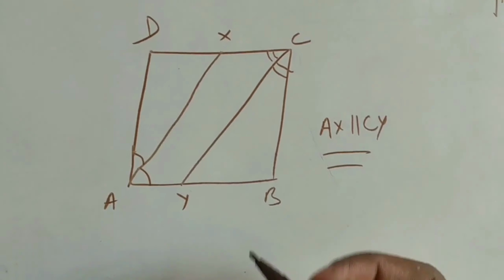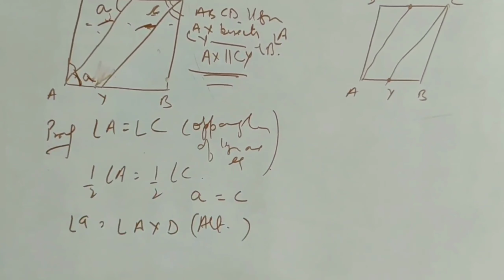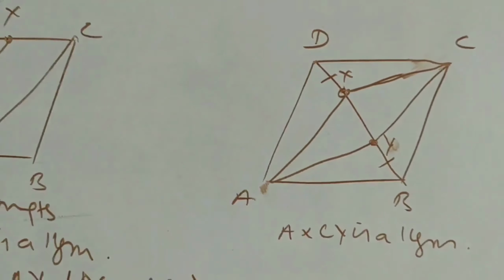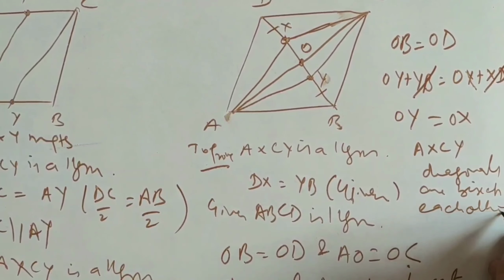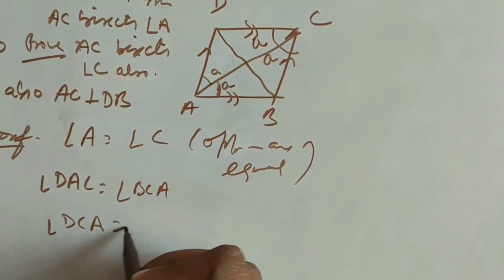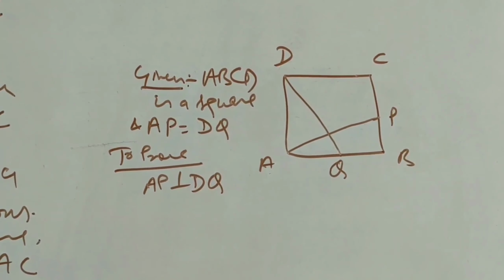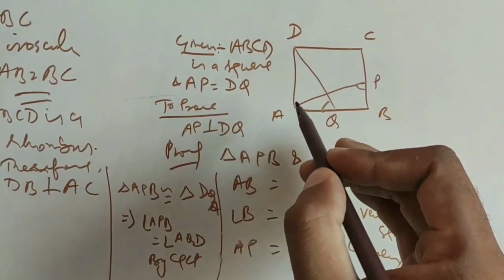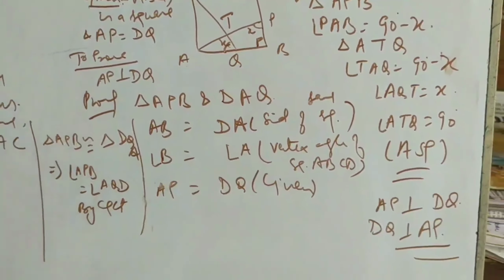Rectilinear Figures - 2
This video has few more examples based on Rectilinear figures.